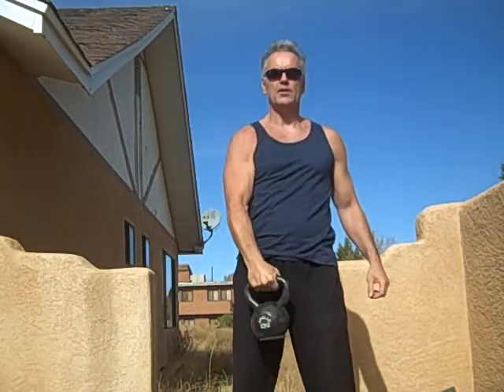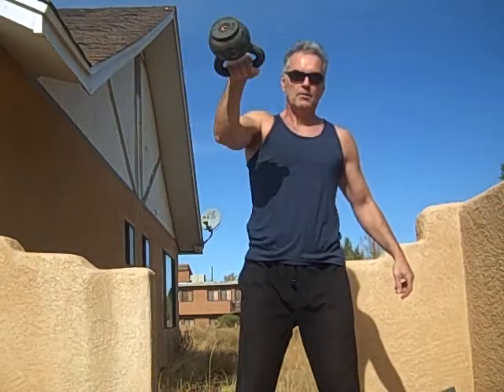Building Muscle After 50 with the Kettle Bell Snatch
More about building muscle after 50 @ demonstrating
The Kettle Bell Snatch is a great exercise for building muscle after 50 years old.